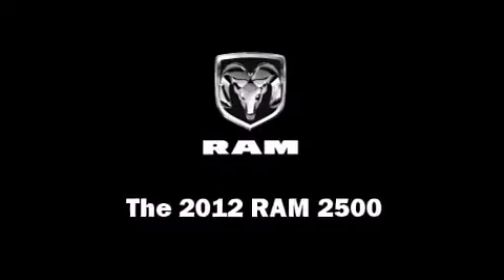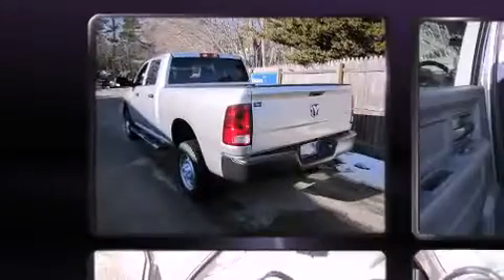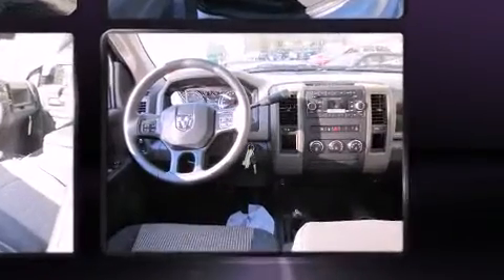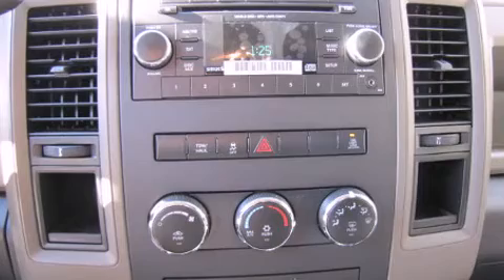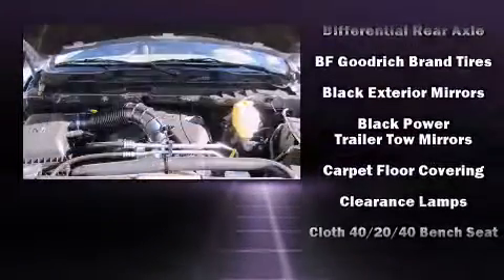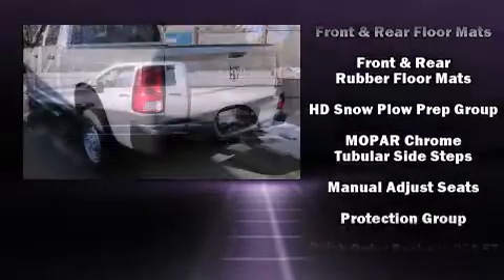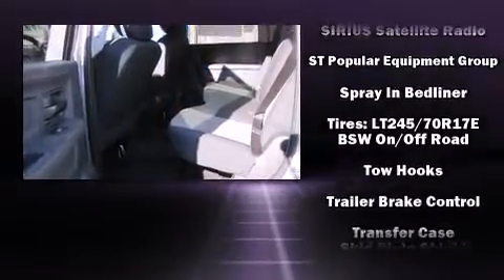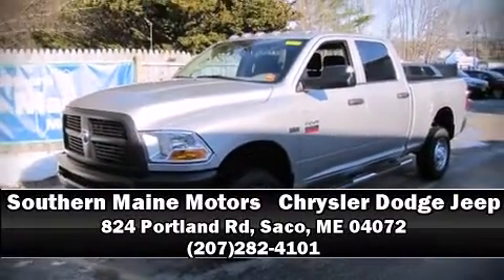2012 Ram 2500 ST for Sale in Saco, ME 04072 Portsmouth NH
Southern Maine Motors   Chrysler Dodge Jeep
824 Portland Rd

This 4 door, 6 passenger truck is waiting for you to take home! Top features include remote keyless entry, a front bench seat, fully automatic headlights, turn signal indicator mirrors, power windows, cruise control, a bedliner, and air conditioning. Passengers are protected by various safety and security features, including: dual front impact airbags, head curtain airbags, ignition disabling, and 4 wheel disc brakes with ABS. Electronic stability control ensures solid grip atop the road surface, no matter how challenging the driving conditions. We have a skilled and knowledgeable sales staff with many years of experience satisfying our customers needs. We'd be happy to answer any questions that you may have. Stop by our dealership or give us a call for more information.